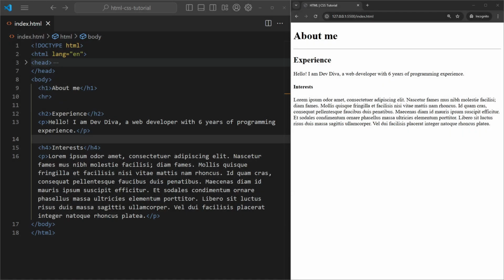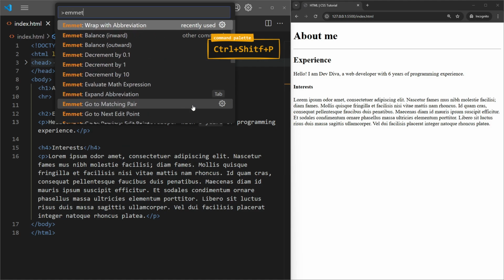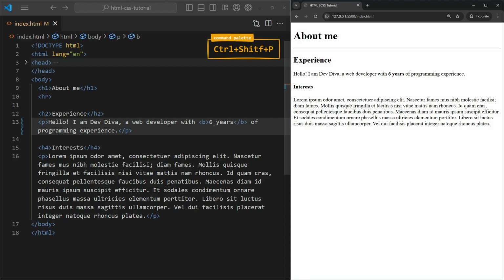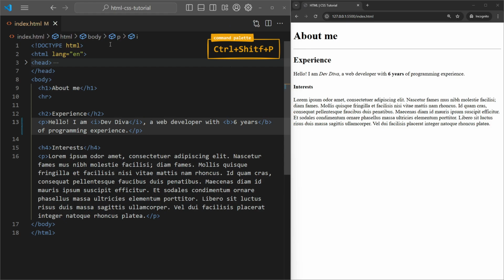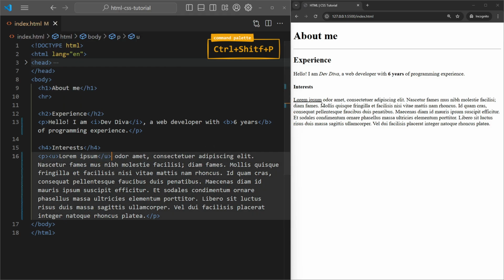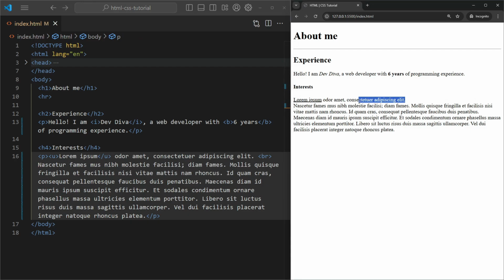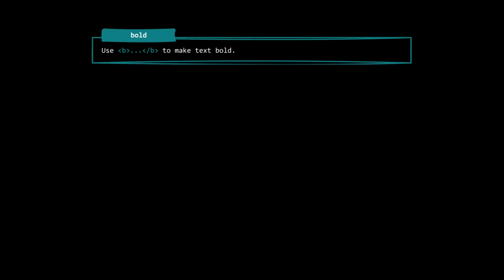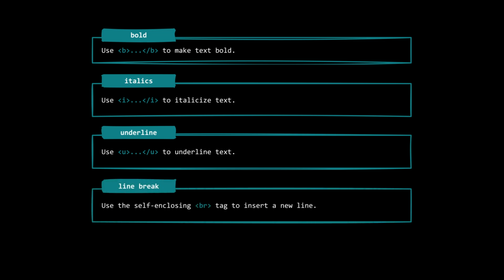How To Highlight Text In VS Code Fast With Emmet! | HTML & CSS #08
Quickly highlight text in VS Code using Emmet! This video tutorial shows how to use Emmet Abbreviation in VS Code for bold text, italics and underline. These tips and tricks will enhance your coding experience, similar to quick text formatting in Microsoft Word. Learn about self-enclosing tags, like new line (br) and horizontal rule (hr)!

00:00 - Emmet Abbreviation
00:22 - Bold text
00:32 - Italic text
00:54 - Underline text
01:06 - New line (br)
01:35 - Summary